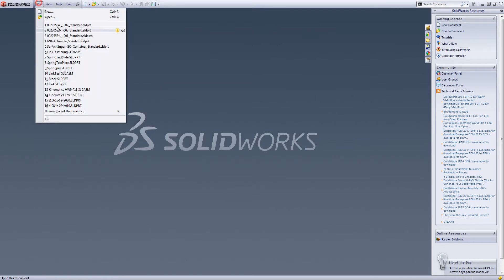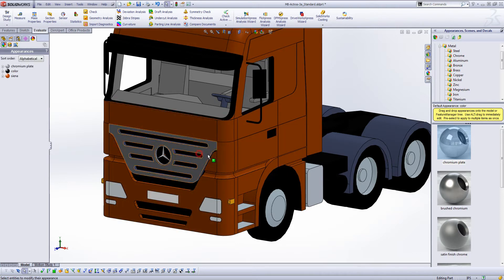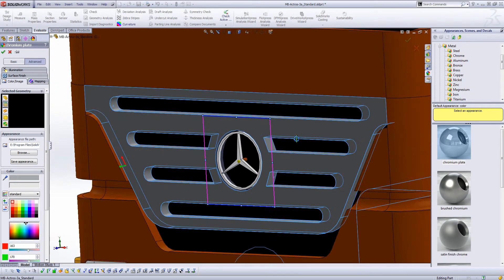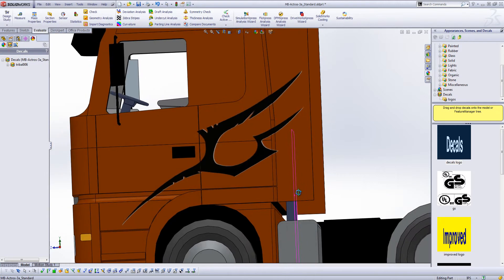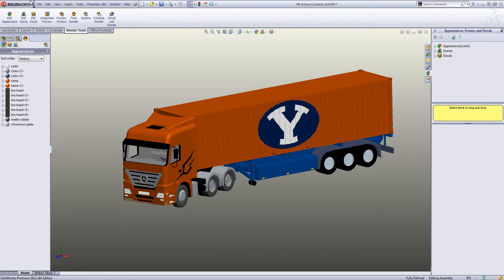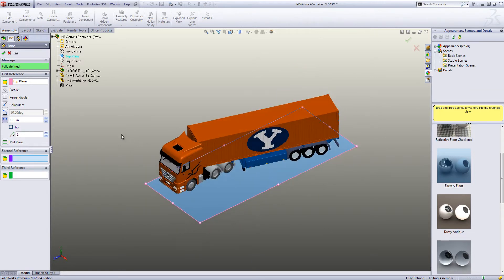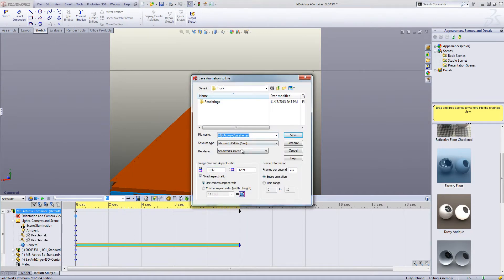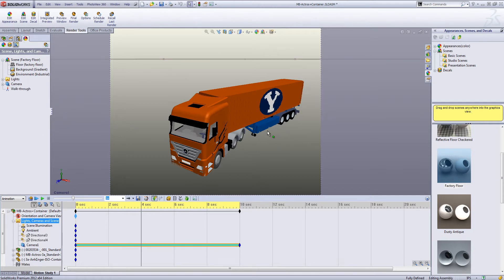Solidworks Visualization Tutorial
Importing a STEP, applying textures, decals, camera orbiting, and rendering.